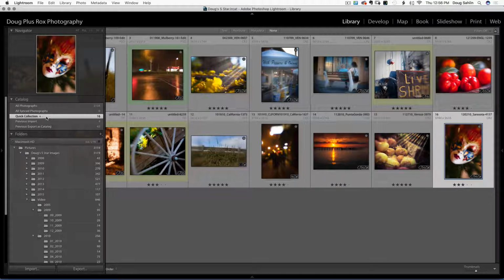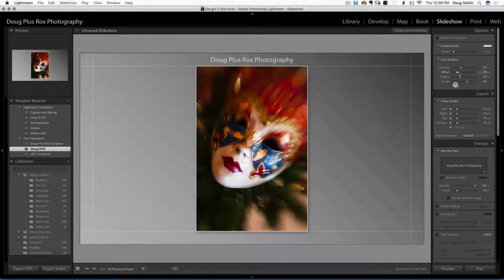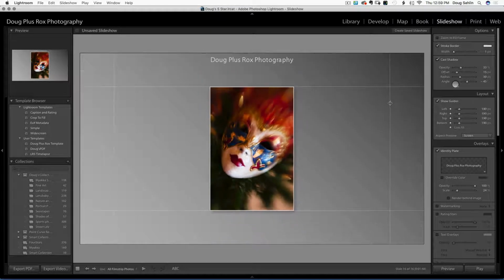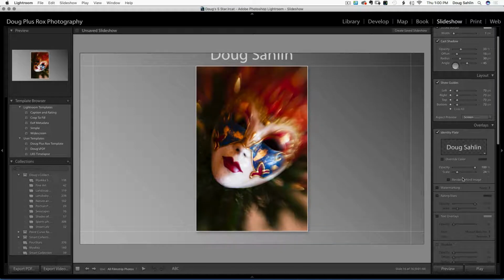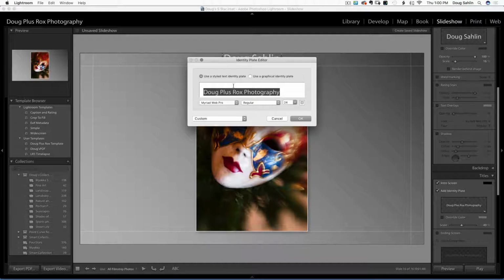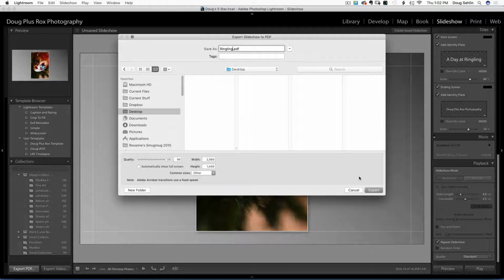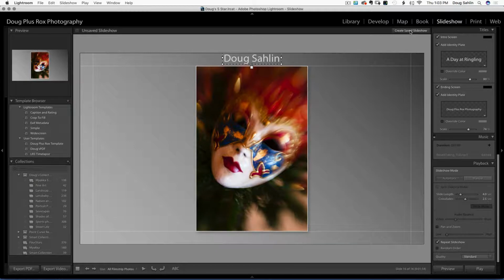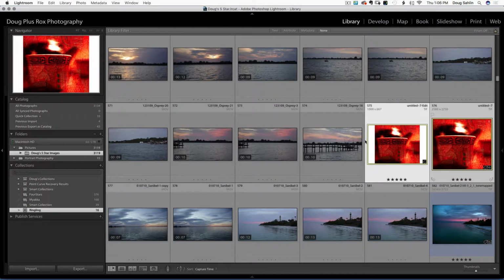How to Create a PDF Slideshow in the Adobe Photoshop Lightroom Slideshow Module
In this tutorial, author and photographer Doug Sahlin shows you how to create a PDF slideshow in Lightroom's Slideshow module.